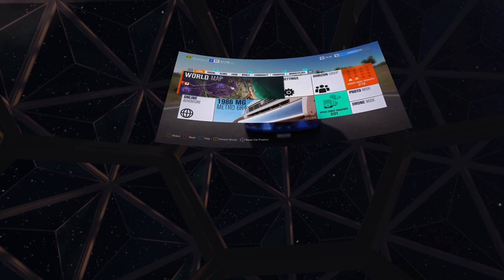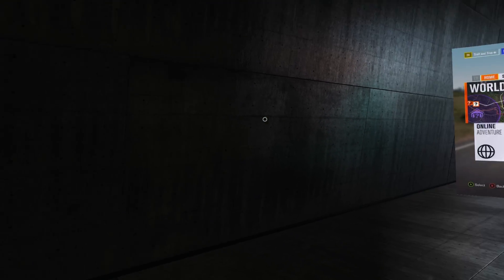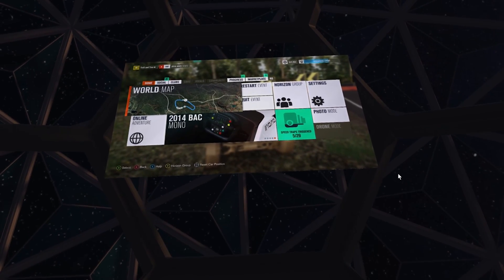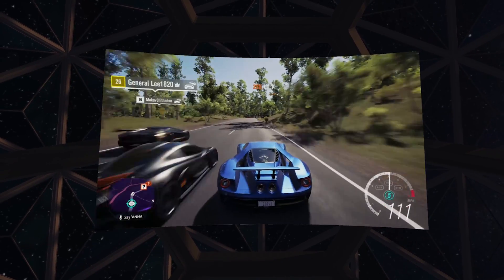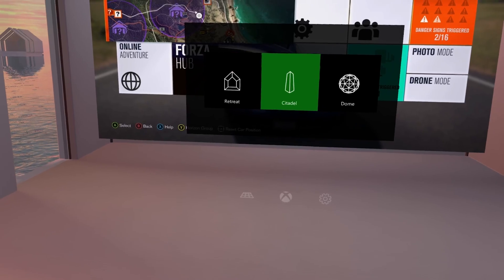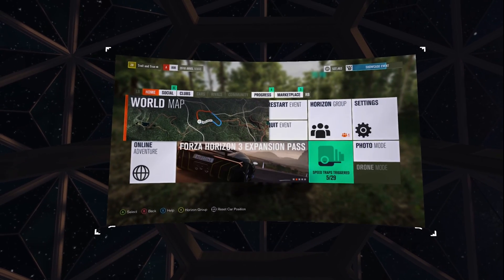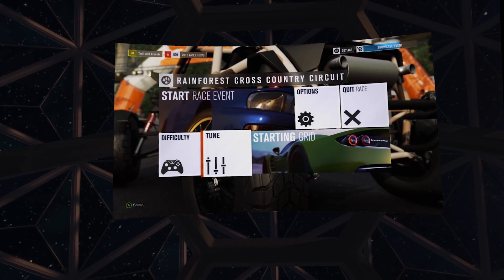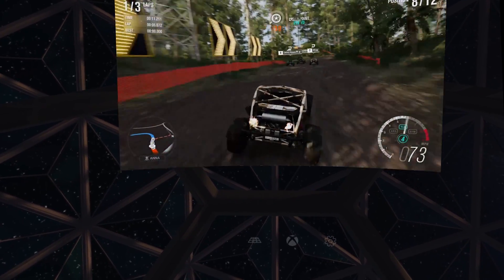Xbox One Streaming to Oculus Rift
With the Xbox One Streaming app, you can play your Xbox One games directly on your Oculus Rift.  Connect to your console via the app and watch your games come to life on a huge virtual screen in three immersive virtual theaters. Now you can expand your library of VR games with your favorite Xbox One titles, including Xbox 360 games that are playable on Xbox One. Xbox One Streaming requires your Xbox One console to be connected to the same network as your home PC.

* Xbox One Backward Compatibility feature works with select Xbox 360 games, Xbox Live and broadband internet required for initial download of game to console. Stream to one device at a time.